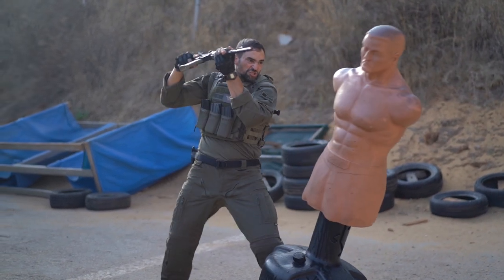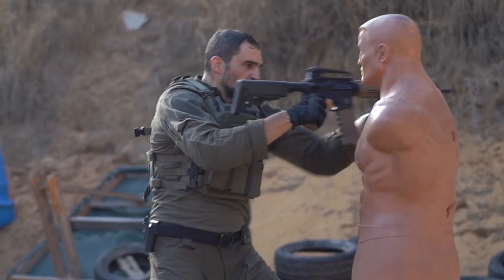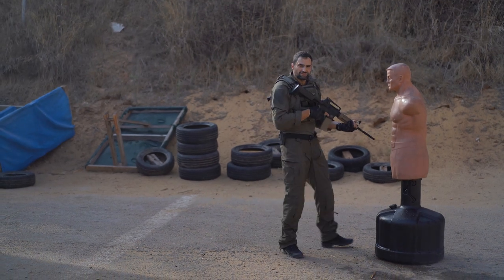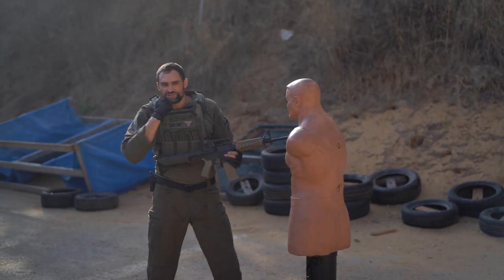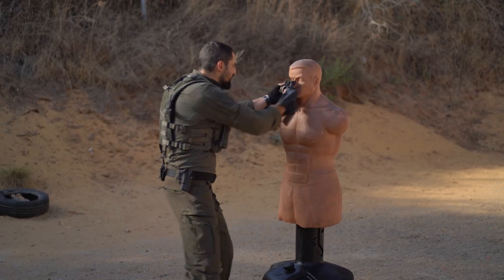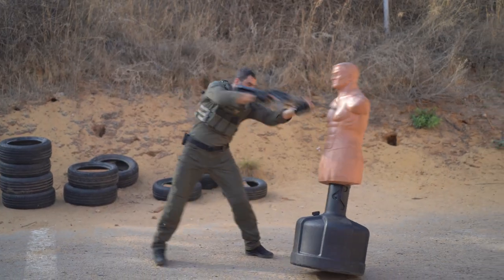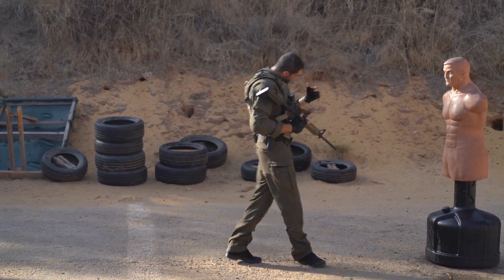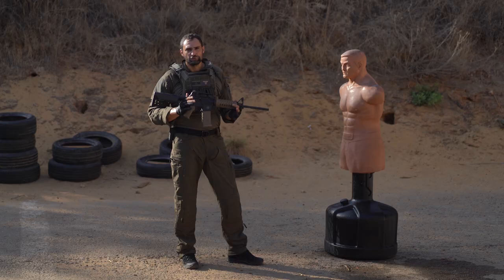The Israeli Rifle Technique You’ve NEVER Seen Before!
Agilite’s Bernardo C. teaches you the IDF Rifle Technique that will change the way you look at your rifle!

Agilite's Bernardo C is a former Israeli SF Operator and Instructor at Red Tactical Fitness

Bernardo C.